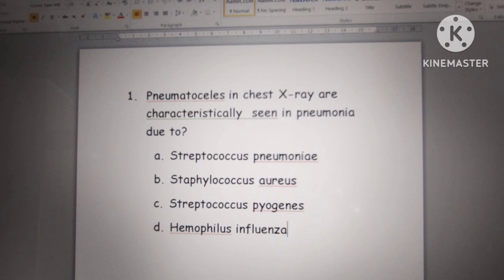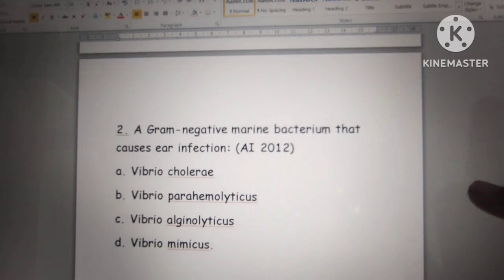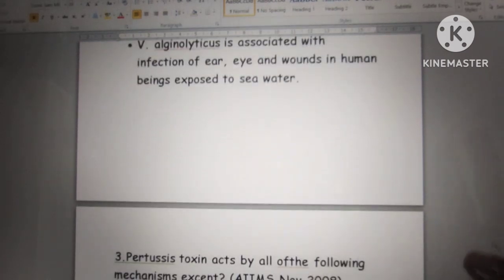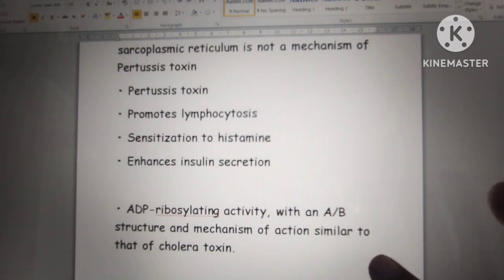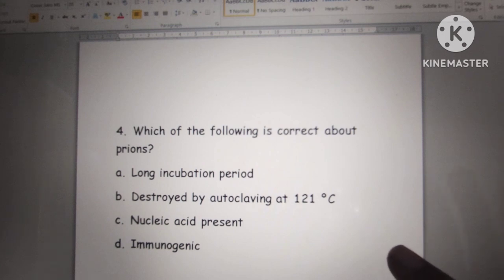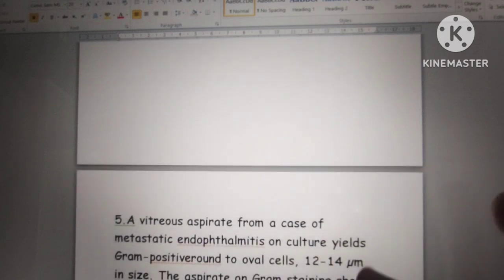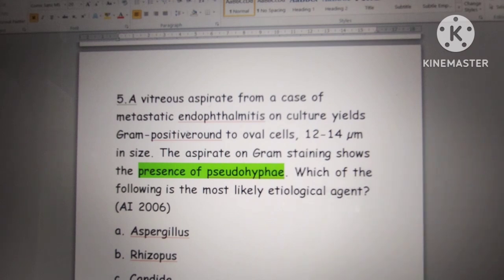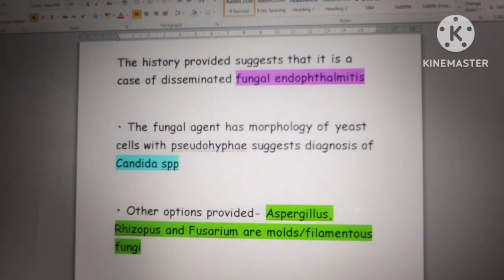🦠Microbiology PYQ 🎁| EPISODE 4️⃣| PYQs fmge neetpg inicet aiimspg # Yt